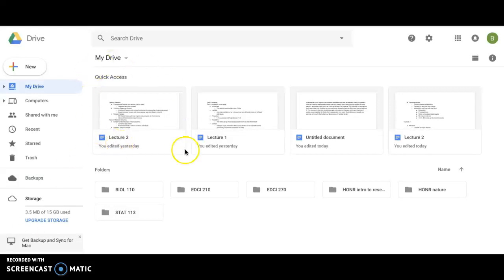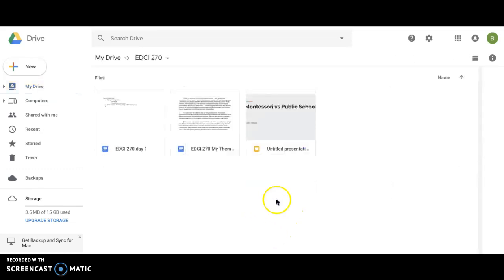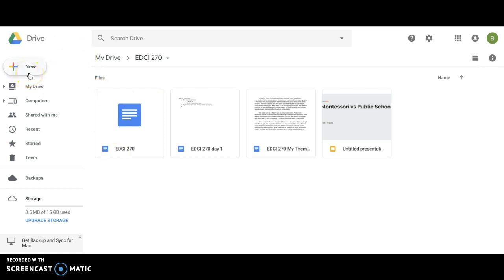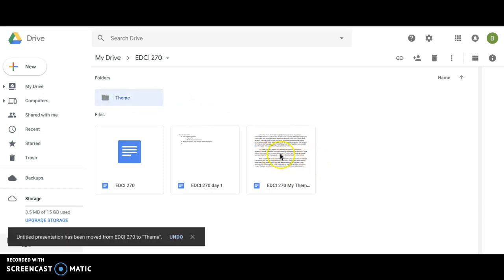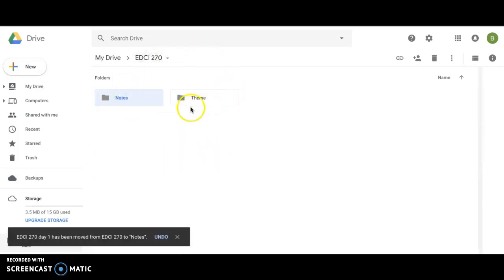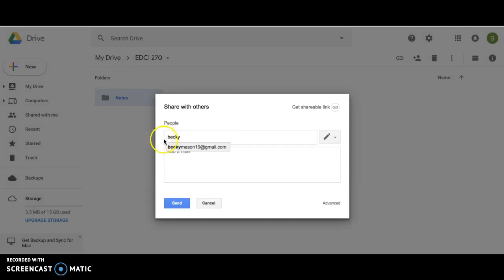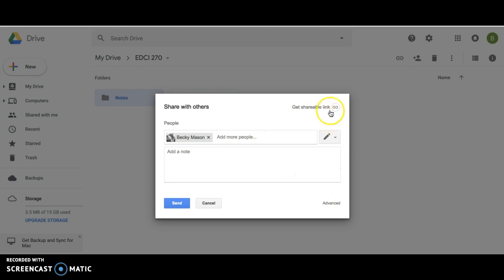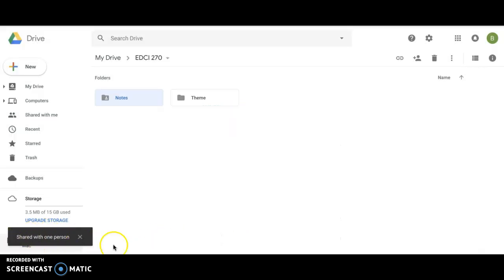Google drive demonstration